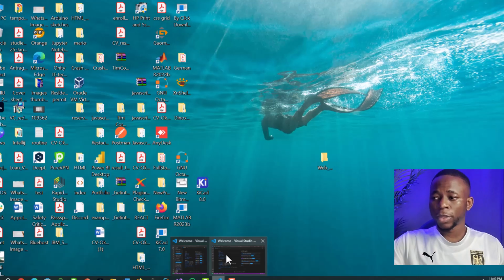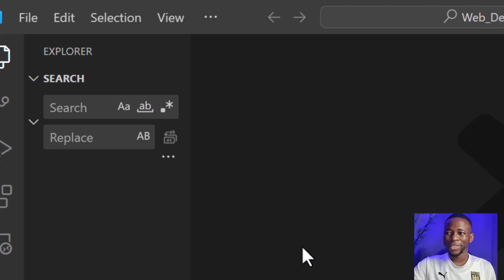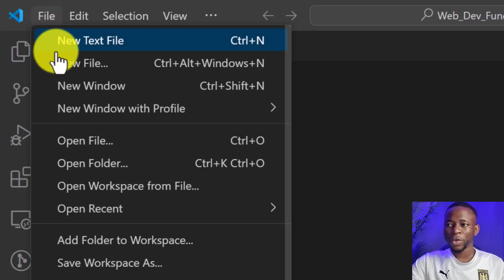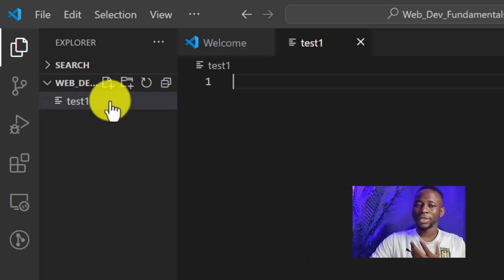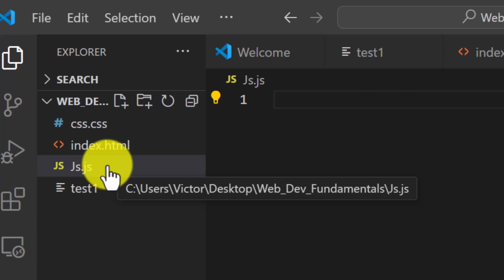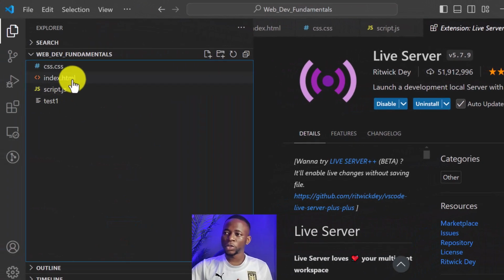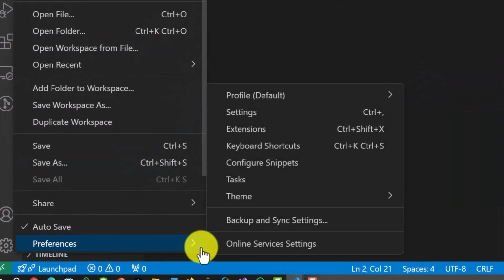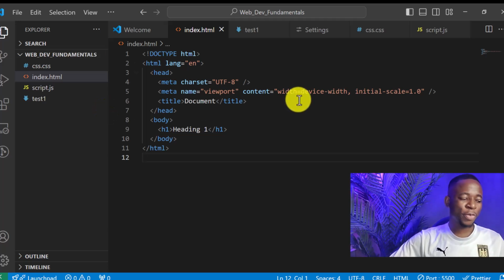Getting started with Visual studio code editor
Week 1 phase 3 of the web development BootCamp course
Are you new to coding and wondering how to get started with Visual Studio Code (VS Code)? In this video, i provide a complete beginner's guide to setting up and using VS Code, the most popular code editor from Microsoft. Learn how to install VS Code, configure essential settings,r. Discover why VS Code is the best choice for developers and how it can streamline your coding experience. Don't miss out on this essential guide to mastering VS Code!
Introduction

0:00

0:02
Introduction to Visual Studio Code

2:14

5:51
First Launch and Interface Overview

9:09
Creating Files and Folders

14:23
Extensions Overview

16:56
Customization and Themes

19:17
Conclusion